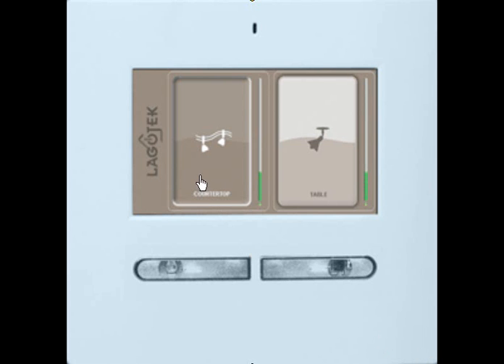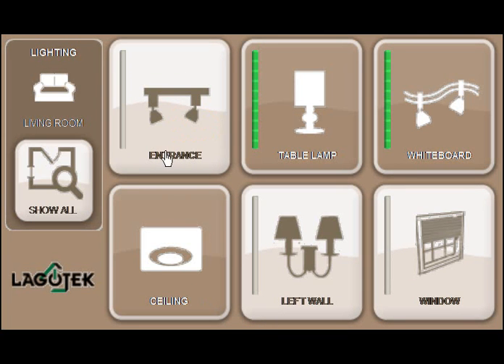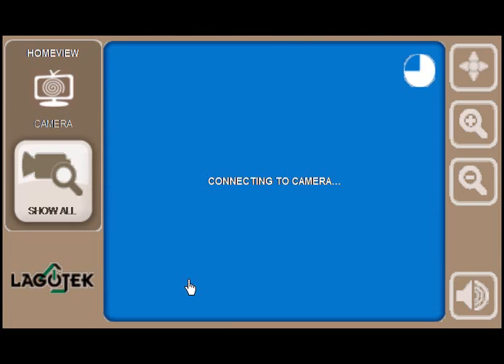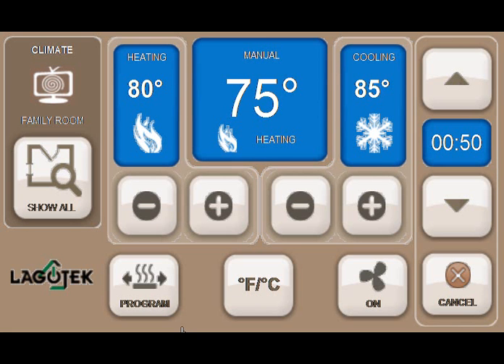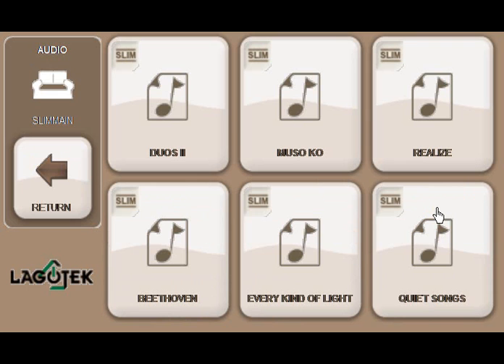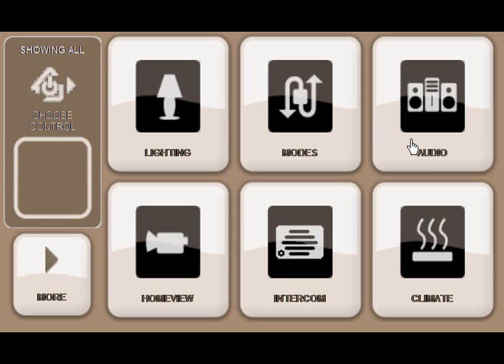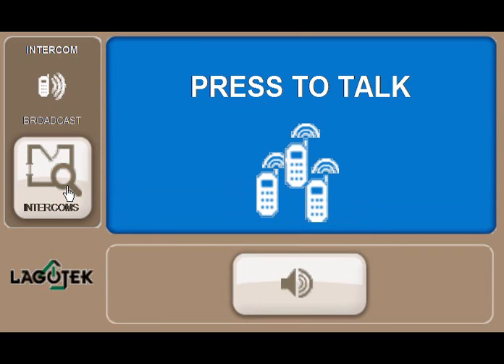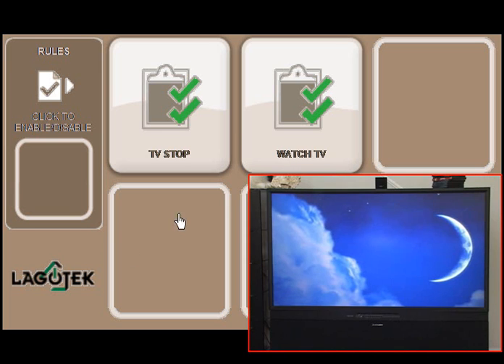Lagotek Home Automation overview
This demo shows how does Lagotek Home Automation system works, explains its components and shows how to control your home.